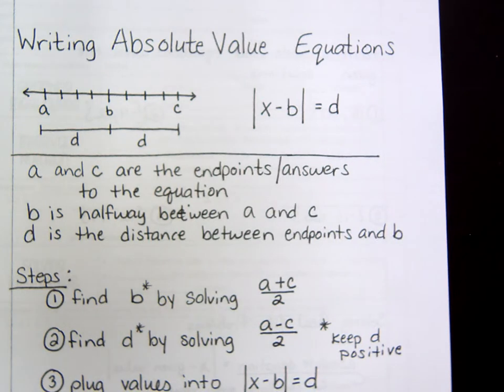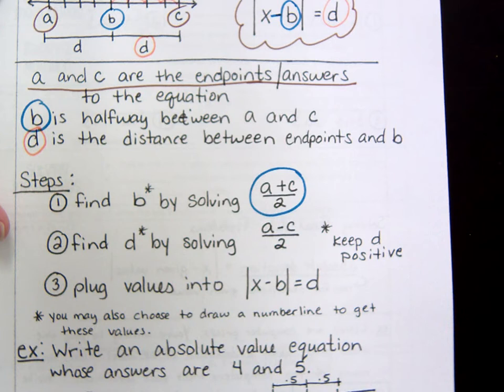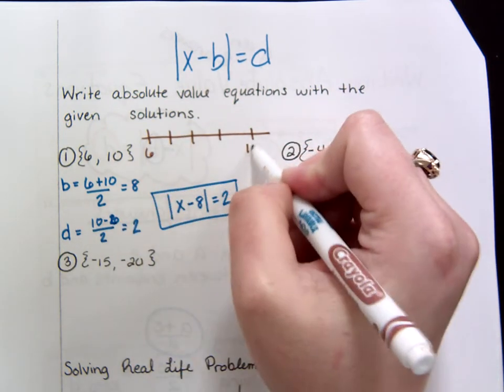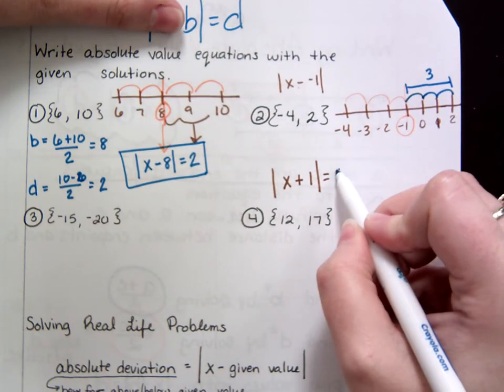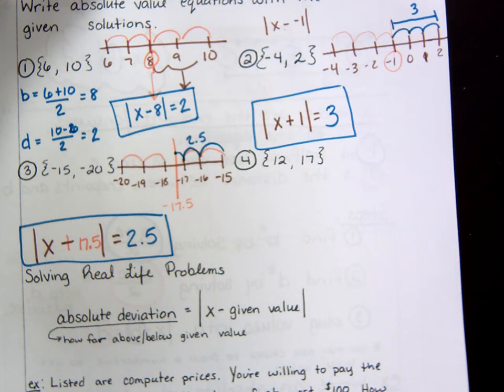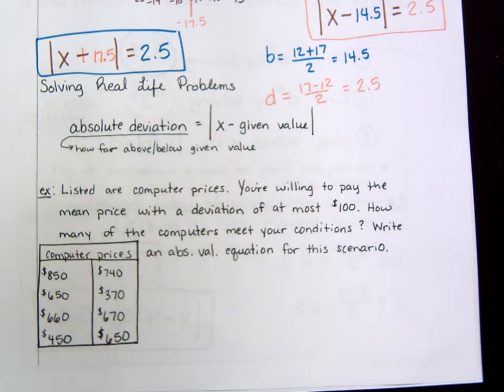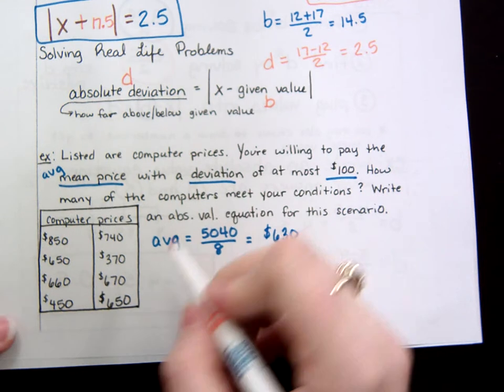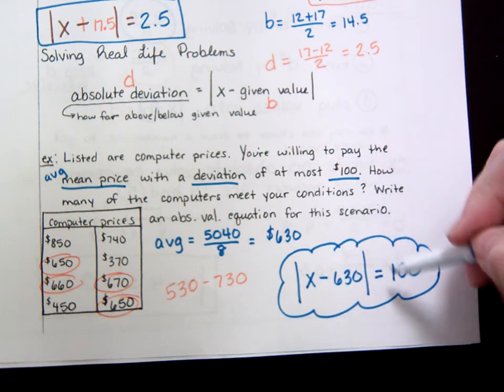Writing Absolute Value Equations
In this video I show you how to write absolute value equations when you are given two solutions.  I also discuss when absolute value equations are useful in real world applications.